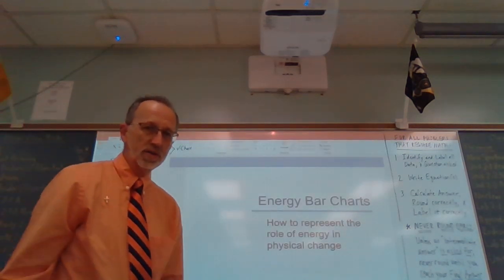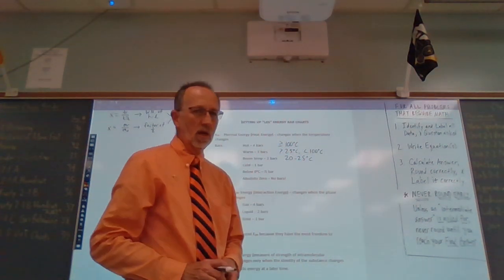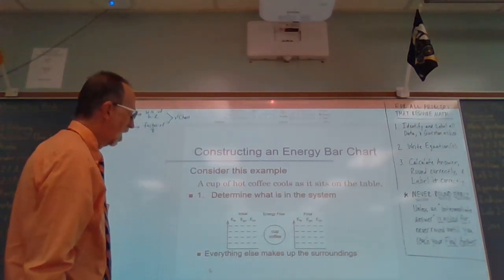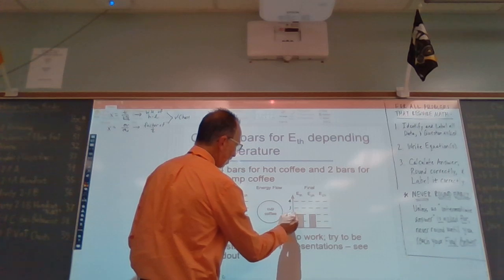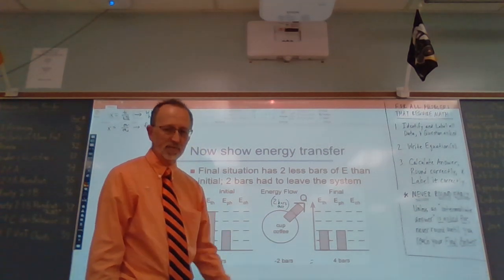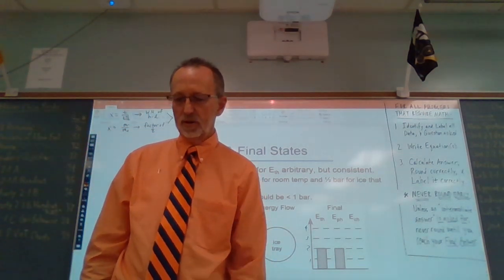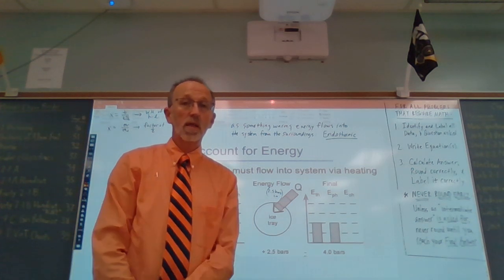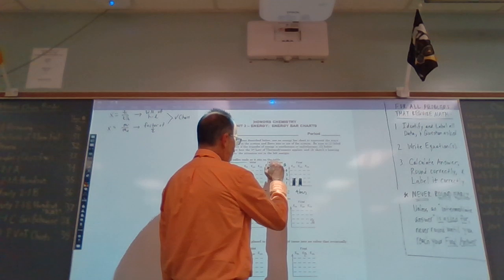H Chem Unit 2 2 2nd Lesson Energy Bar Diagrams LOL Charts